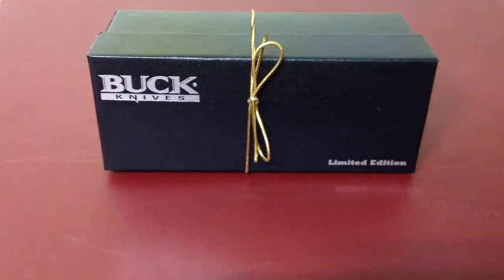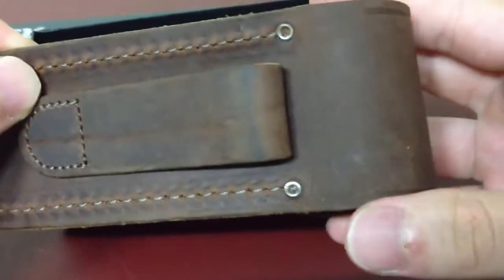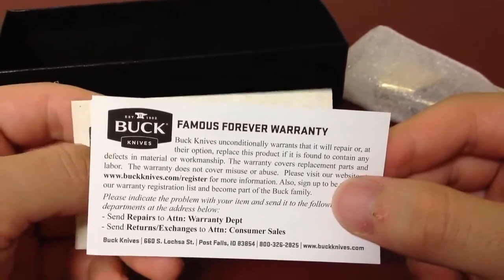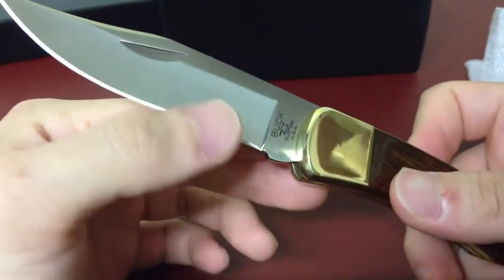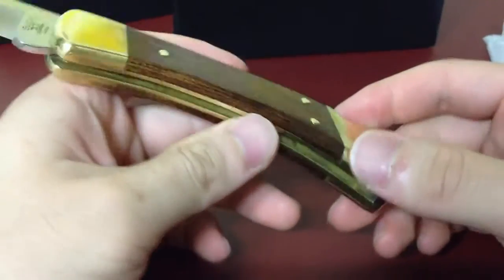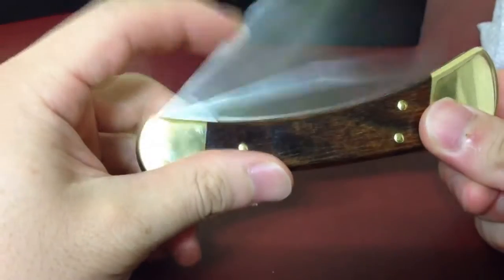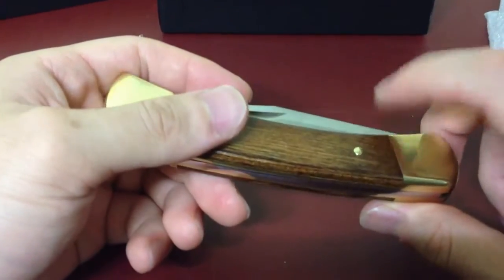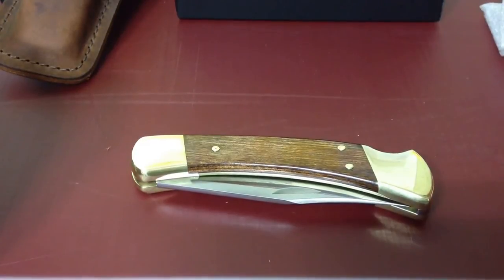Unboxing Buck 110 Custom S30V + Walnut scale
buck 110 custom : s30v, walnut